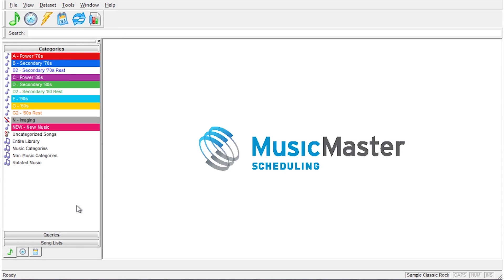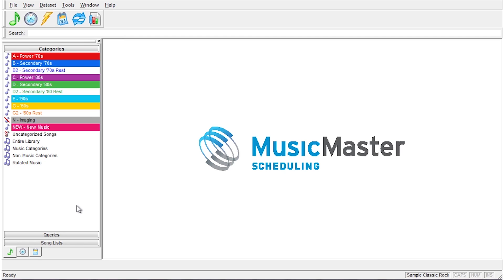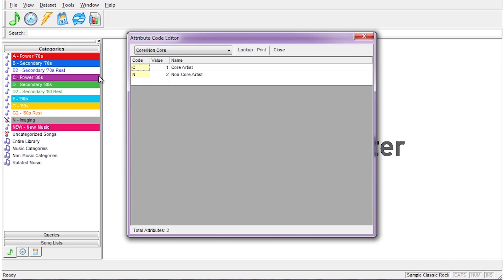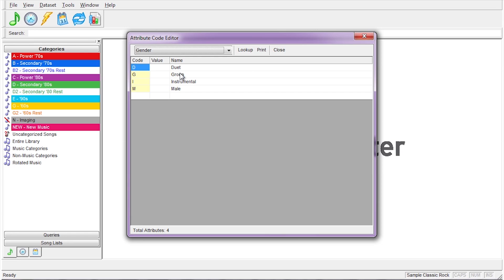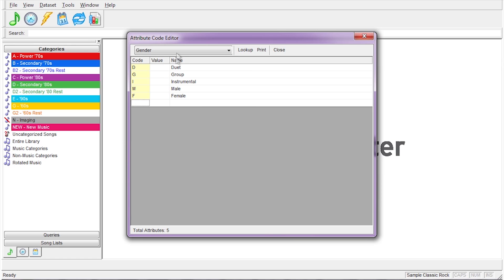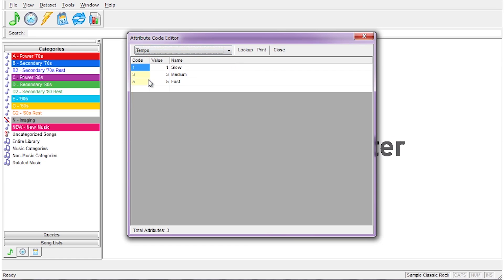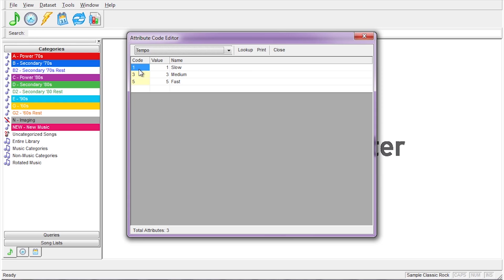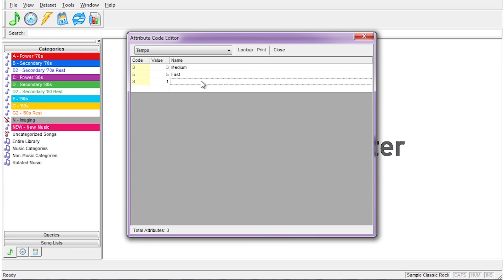2 - Creating Song Attribute Codes